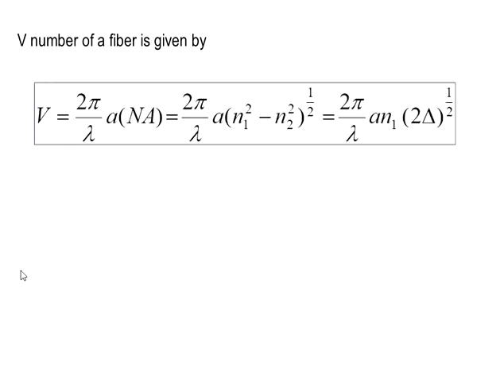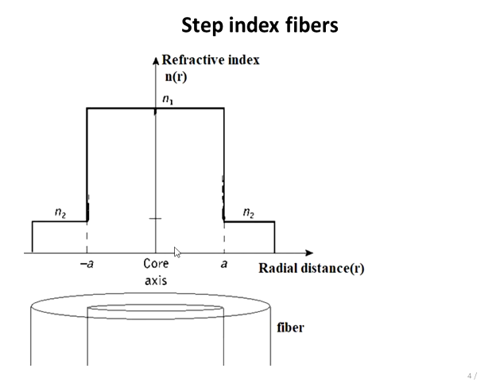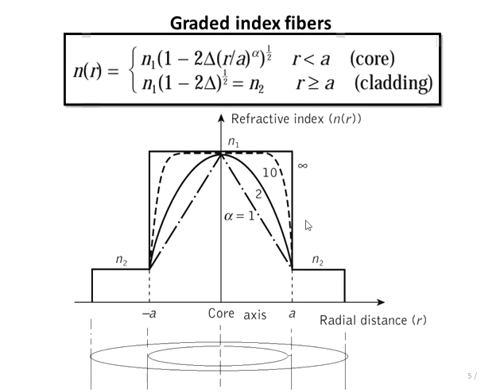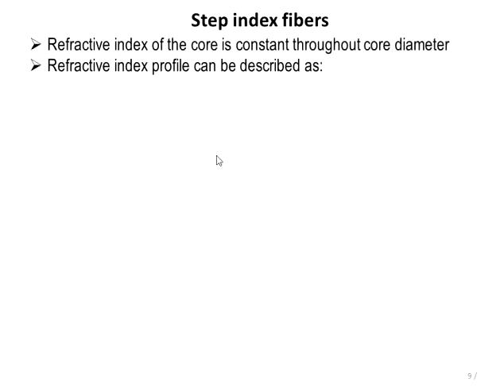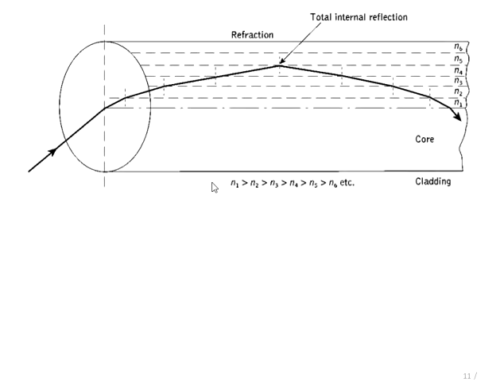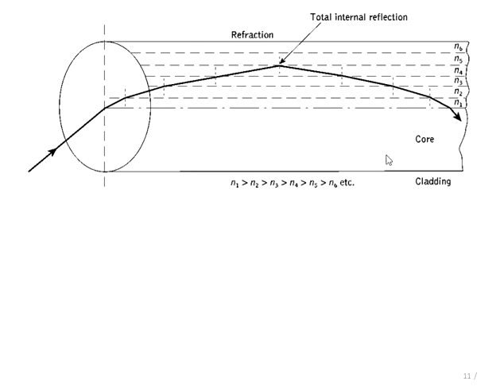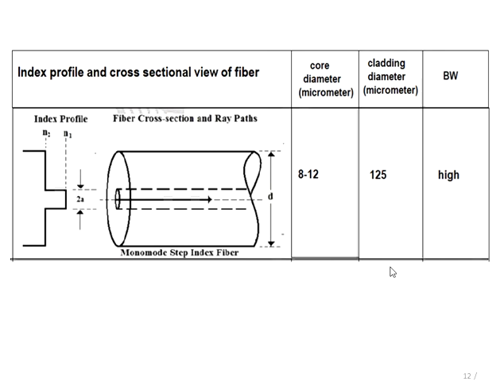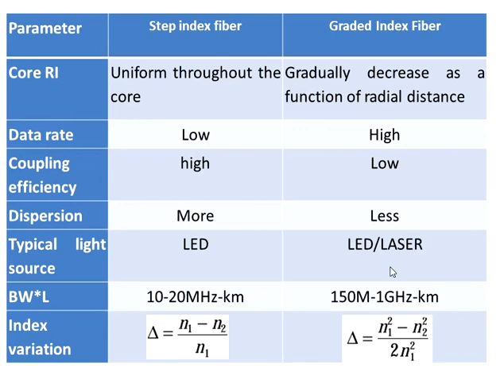Lec9 Types of optical fiber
In this lecture, I have explained different types of optical fiber: single mode step index, multi-mode step index and graded index fibers.